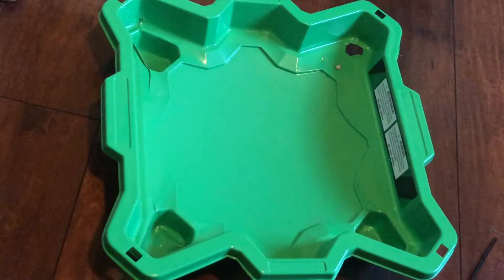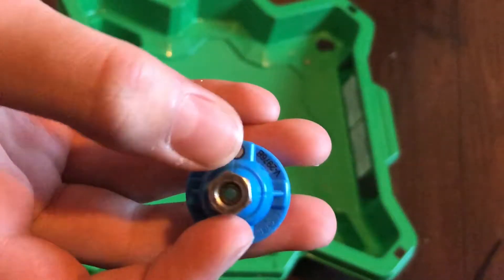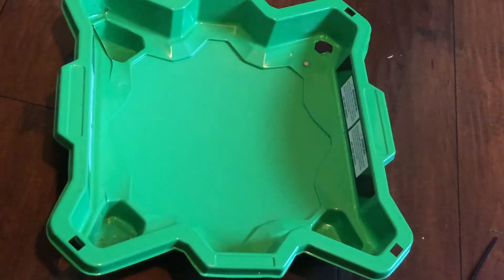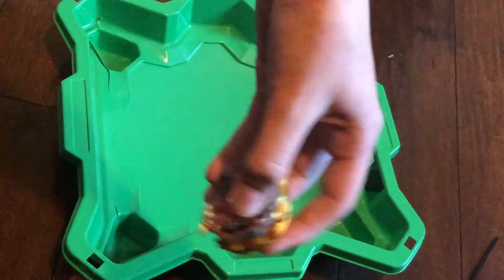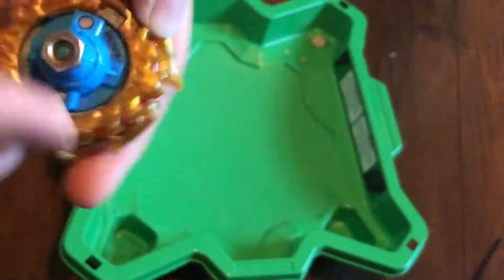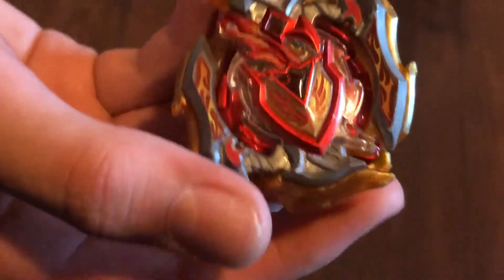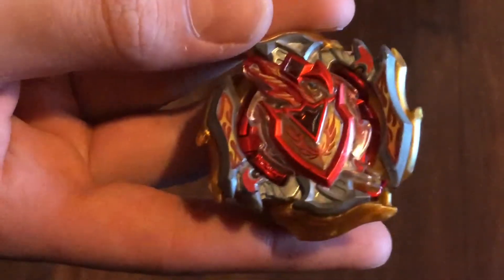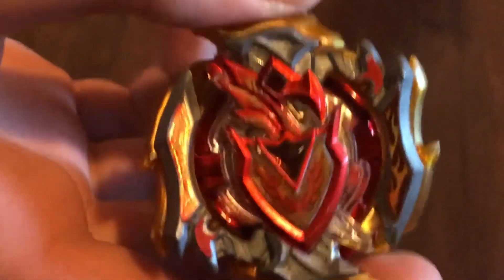OP NUT MOD! beyblade Burst Mod That DESTROYS EVERYTHING (almost)